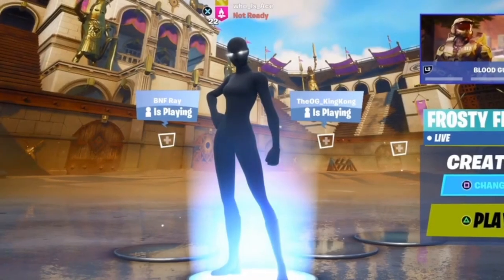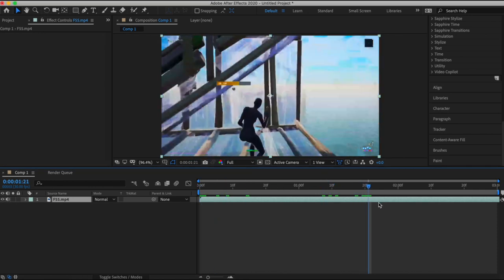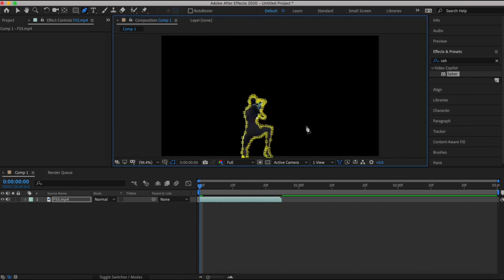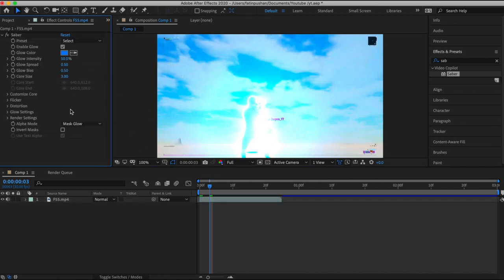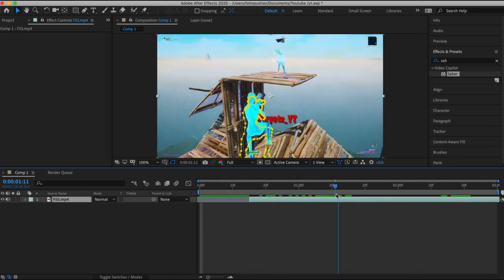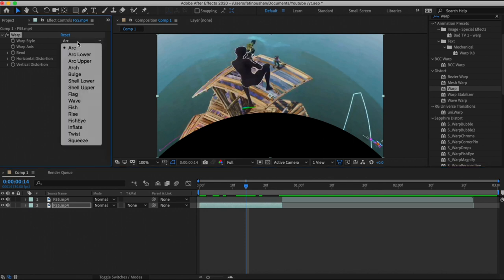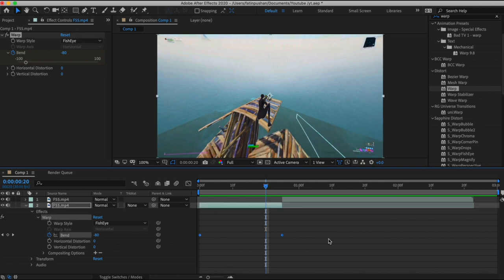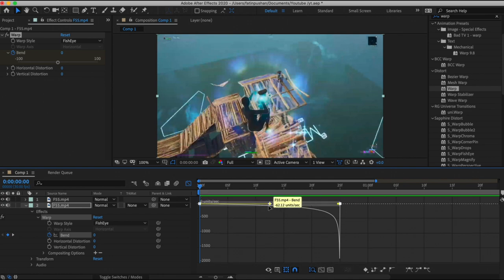Tutorial: How to make *AMAZING* effects in After Effects/Vegas Pro! [Edit like LMGK, Numby, Clerke]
In this video, I will show you guys some crazy effects I use in my videos. If this video gets 100 Likes, I will make a part 2!!
Timestamp
Intro: 0:00
Effect 1: 0:33
Effect 2: 3:10
End: 6:07